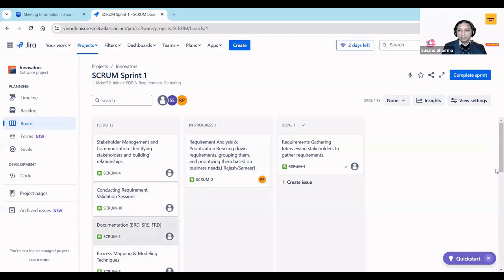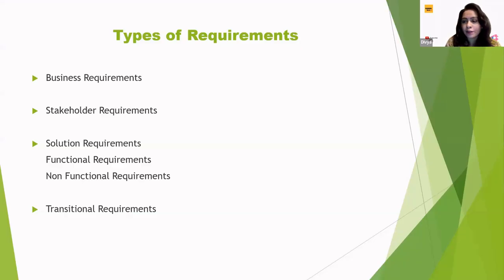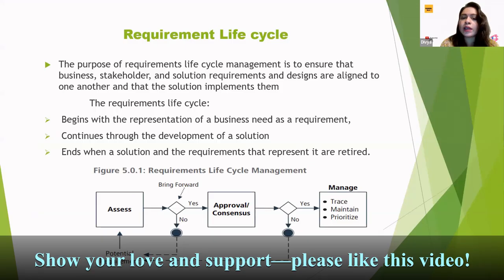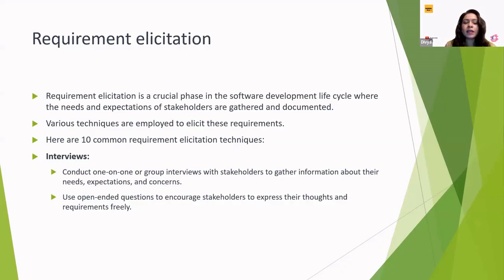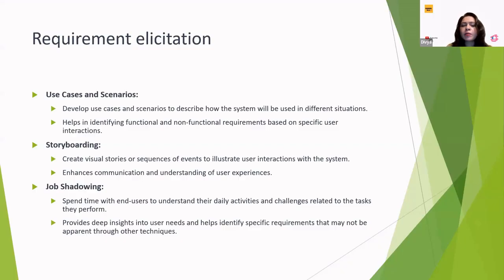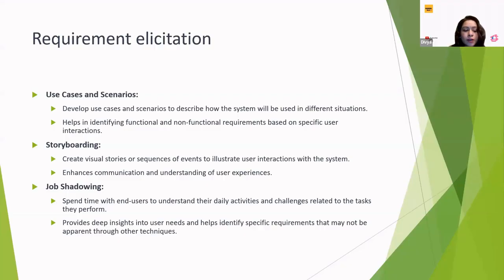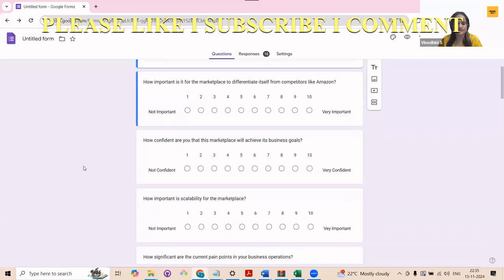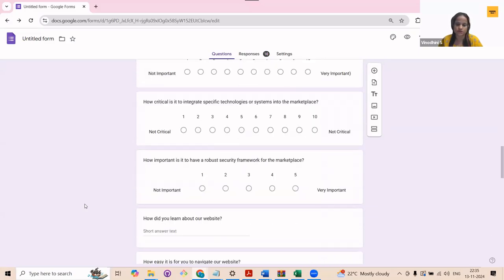[LIVE PROJECT] business analyst full course free | business analyst full course for beginners - 1/10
TIMELINE
00:01 intro
01:55 requirements elicitation techniques
02:47 what is requirement
05:14 Types of requirements
10:49 requirement life cycle
18:08 requirement elicitation
33:14 LIVE SIMULATION DEMO - requirement elicitation

1️⃣ ⭐ **𝐁𝐮𝐬𝐢𝐧𝐞𝐬𝐬 𝐀𝐧𝐚𝐥𝐲𝐬𝐢𝐬 𝐓𝐞𝐜𝐡𝐧𝐢𝐪𝐮𝐞𝐬**
   - 𝐡𝐭𝐭𝐩𝐬://𝐚𝐦𝐳𝐧.𝐭𝐨/3𝐎𝐀𝐄25𝐋

2️⃣ ⭐ **𝐇𝐨𝐰 𝐭𝐨 𝐒𝐭𝐚𝐫𝐭 𝐚 𝐁𝐮𝐬𝐢𝐧𝐞𝐬𝐬 𝐀𝐧𝐚𝐥𝐲𝐬𝐭 𝐂𝐚𝐫𝐞𝐞𝐫**
   - (𝐡𝐭𝐭𝐩𝐬://𝐚𝐦𝐳𝐧.𝐭𝐨/4𝐛𝐆1𝐠𝐁𝐅

3️⃣ ⭐ **𝐓𝐡𝐞 𝐁𝐮𝐬𝐢𝐧𝐞𝐬𝐬 𝐀𝐧𝐚𝐥𝐲𝐬𝐢𝐬 𝐇𝐚𝐧𝐝𝐛𝐨𝐨𝐤**
   - 𝐡𝐭𝐭𝐩𝐬://𝐚𝐦𝐳𝐧.𝐭𝐨/3𝐎𝐁3𝐆𝐚𝐊

4️⃣ ⭐ **𝐀𝐠𝐢𝐥𝐞 𝐚𝐧𝐝 𝐁𝐮𝐬𝐢𝐧𝐞𝐬𝐬 𝐀𝐧𝐚𝐥𝐲𝐬𝐢𝐬: 𝐏𝐫𝐚𝐜𝐭𝐢𝐜𝐚𝐥 𝐠𝐮𝐢𝐝𝐚𝐧𝐜𝐞**
   - 𝐡𝐭𝐭𝐩𝐬://𝐚𝐦𝐳𝐧.𝐭𝐨/3𝐎𝐀5𝐋6𝐍

5️⃣ ⭐ **𝐑𝐨𝐨𝐭 𝐂𝐚𝐮𝐬𝐞 𝐀𝐧𝐚𝐥𝐲𝐬𝐢𝐬: 𝐒𝐢𝐦𝐩𝐥𝐢𝐟𝐢𝐞𝐝 𝐓𝐨𝐨𝐥𝐬**
   - 𝐡𝐭𝐭𝐩𝐬://𝐚𝐦𝐳𝐧.𝐭𝐨/3𝐔𝐨𝐑𝐗𝐐𝐞

𝐇𝐚𝐩𝐩𝐲 𝐫𝐞𝐚𝐝𝐢𝐧𝐠! 📚😊